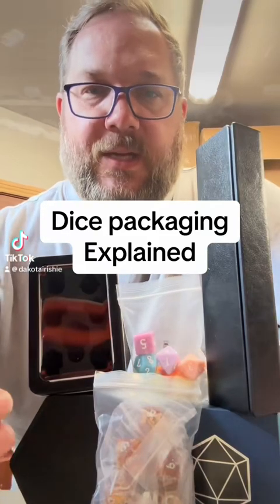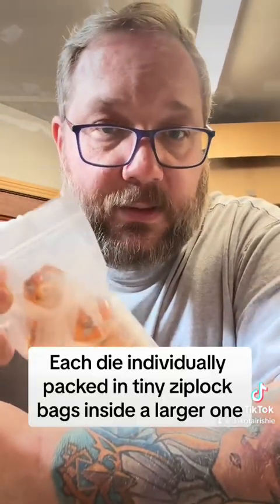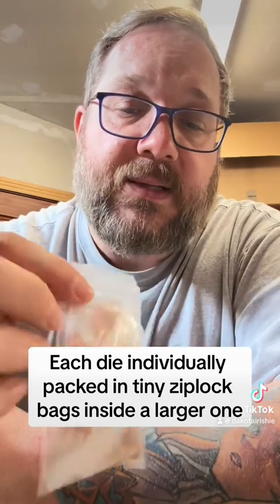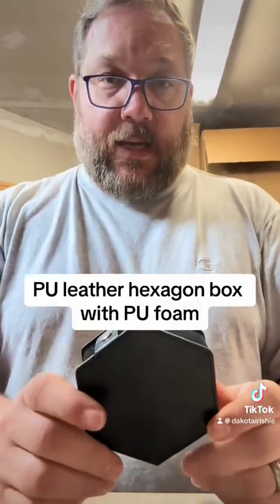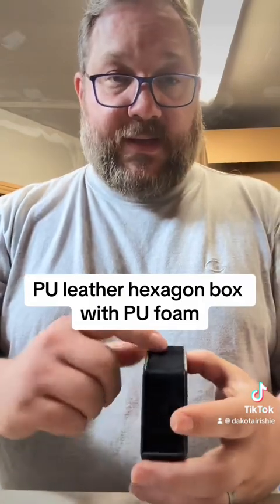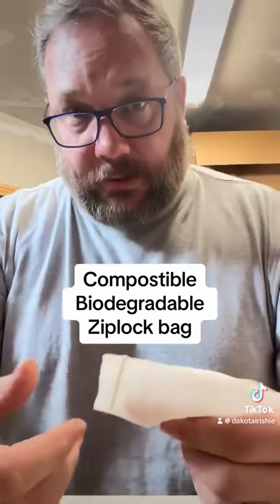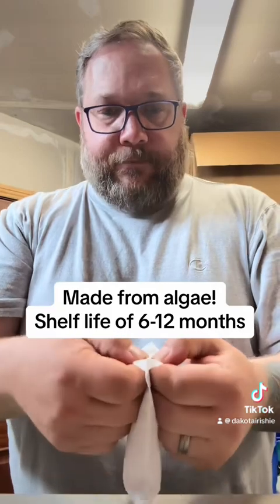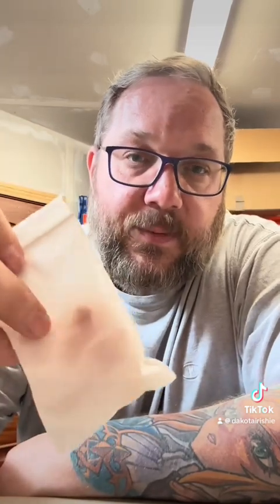Dice packaging and how we are different compared to our competitors